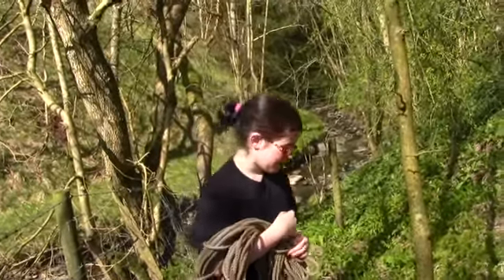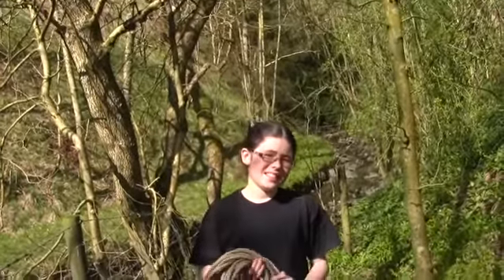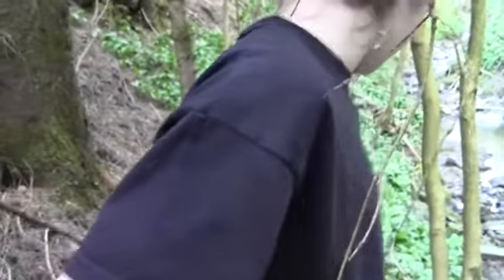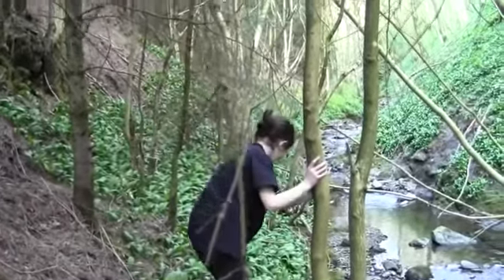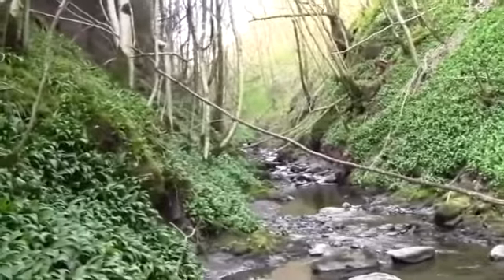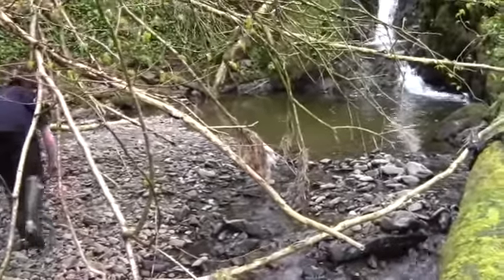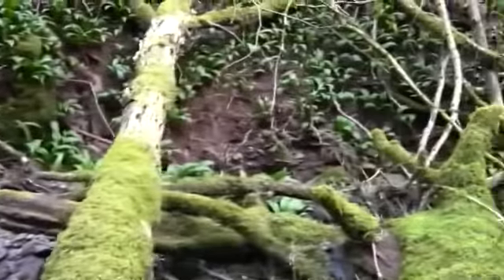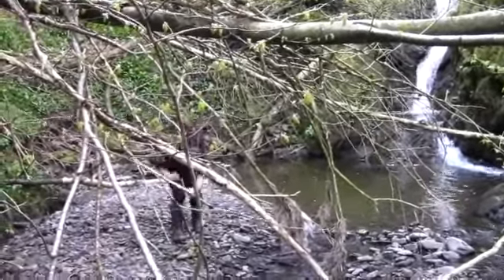A Tiny Waterfall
A quiet walk up the burn